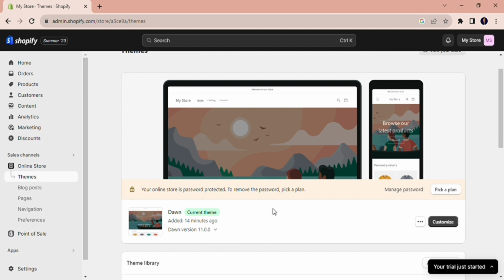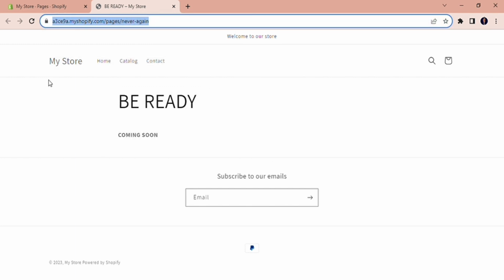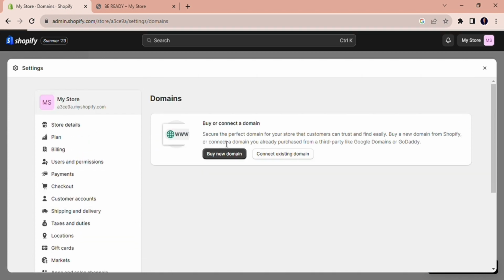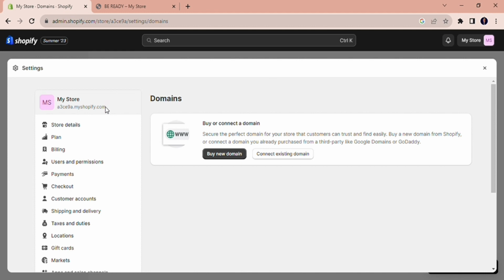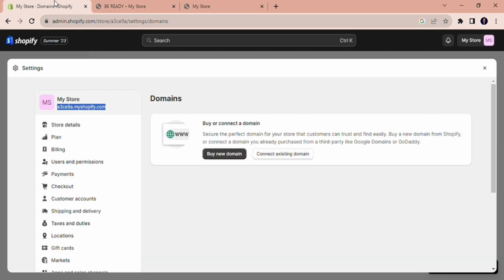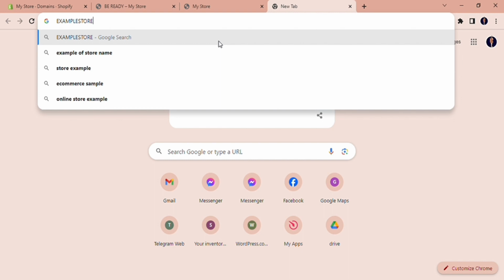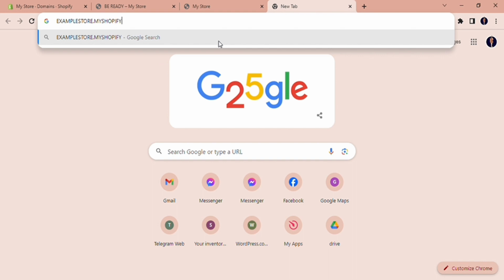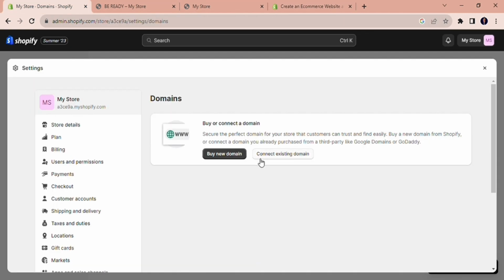Where to Find Shopify Store URL